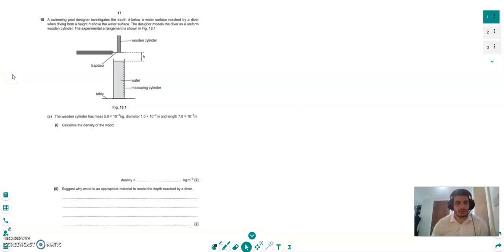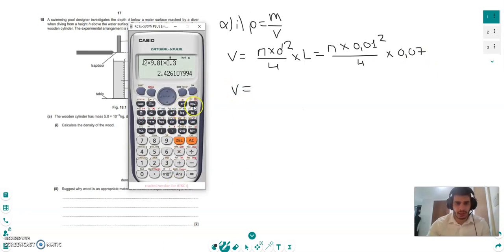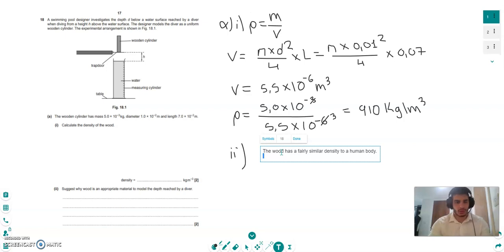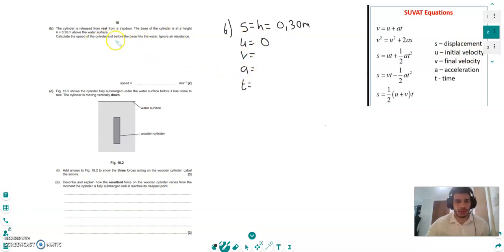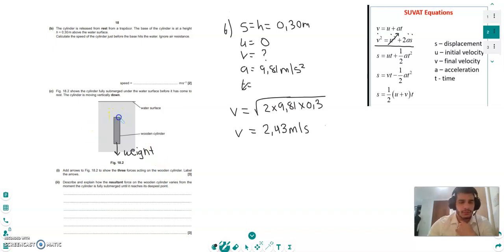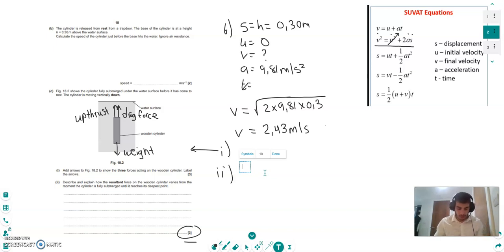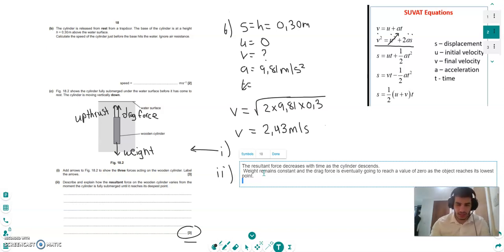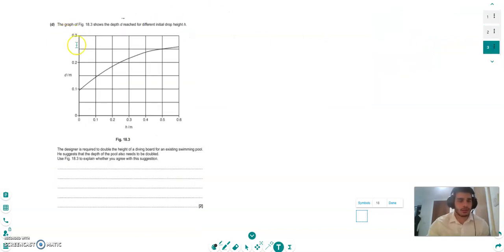OCR GCSE Physics Past Paper Questions by Thanasis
Thanasis delivers a lesson in Physics.